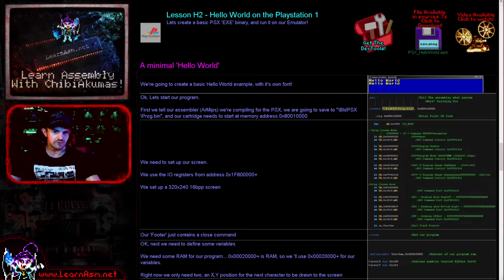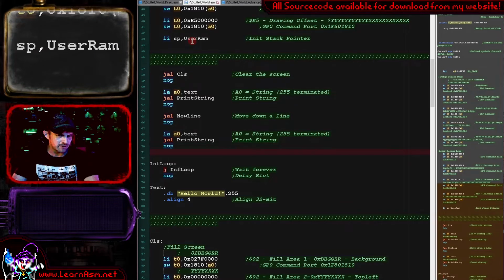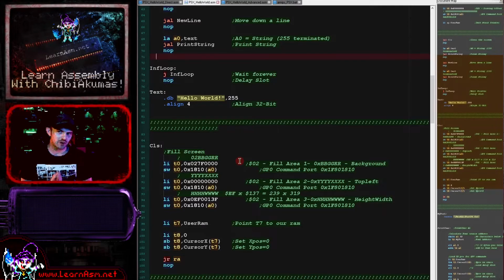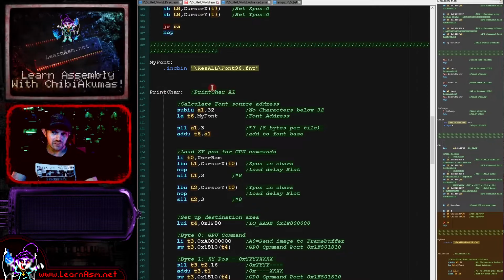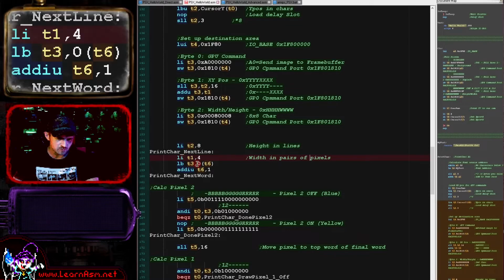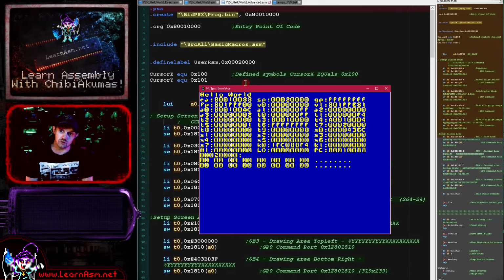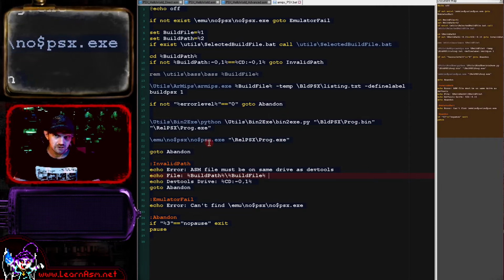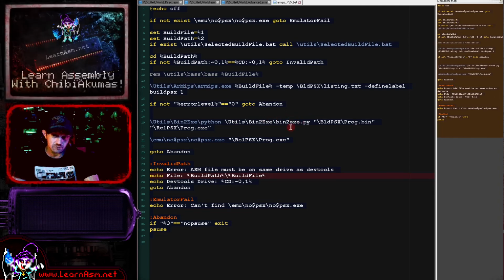Lesson H2 - Hello World on the Playstation 1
Lets create a basic PSX 'EXE' binary, and run it on our Emulator!